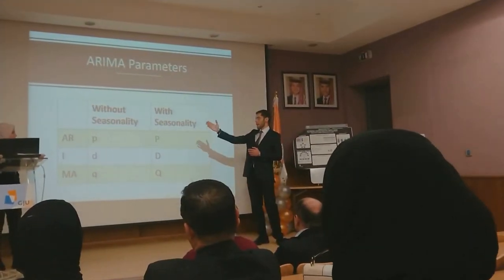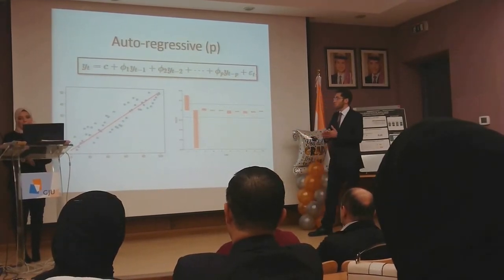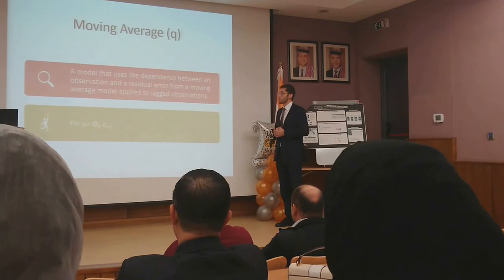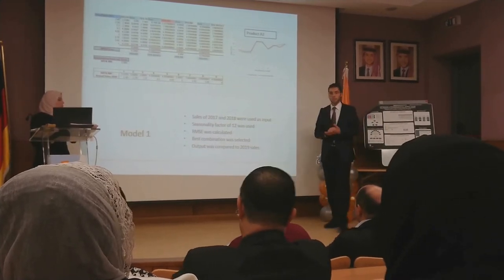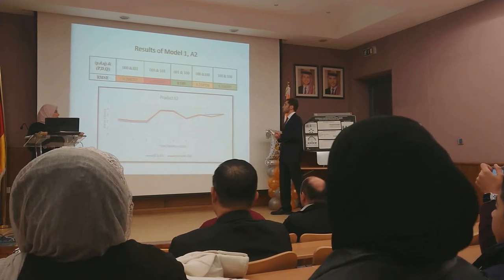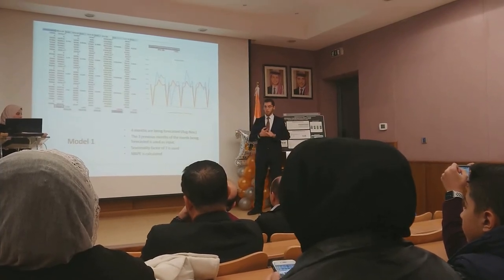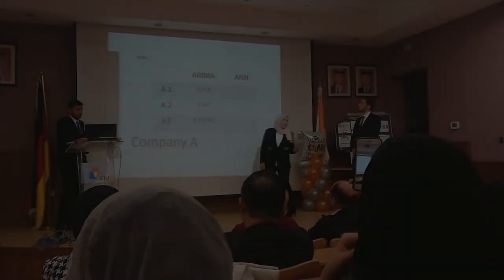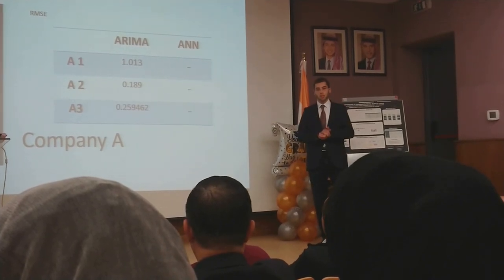My Graduation Project Thesis Defense - German Jordanian University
Excerpts of my part in our Graduation Project Thesis Defense on Enhancing Demand Forecasting using ARIMA and ANN Hybrid Method.

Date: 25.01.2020